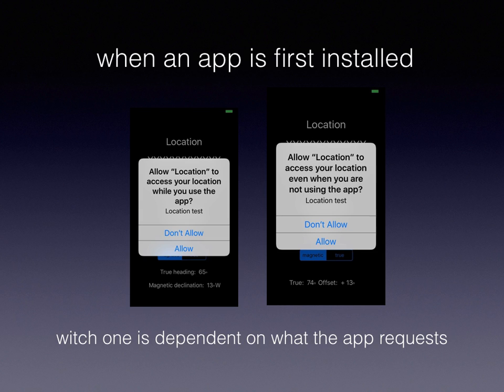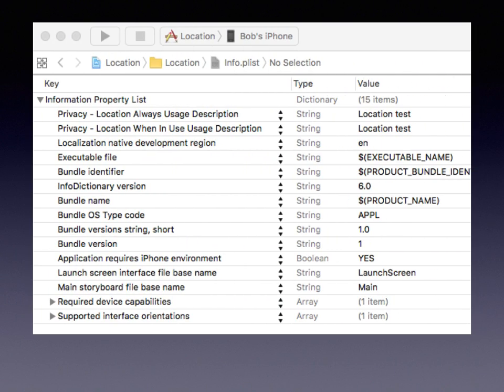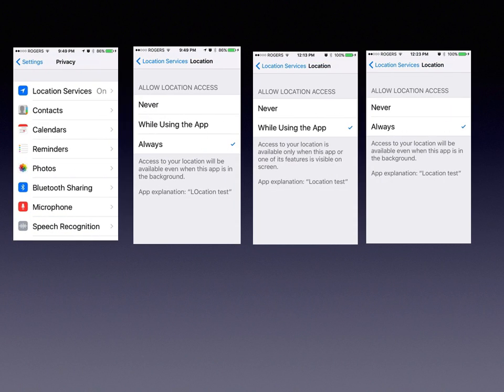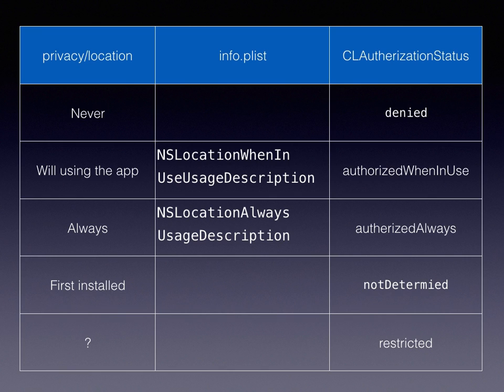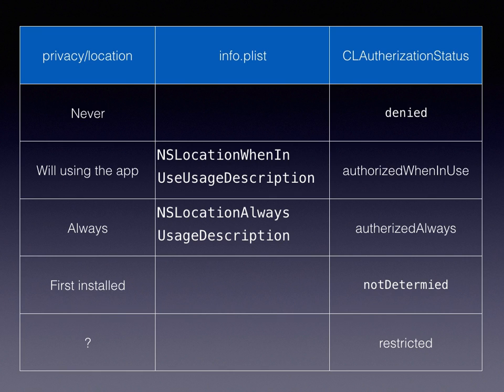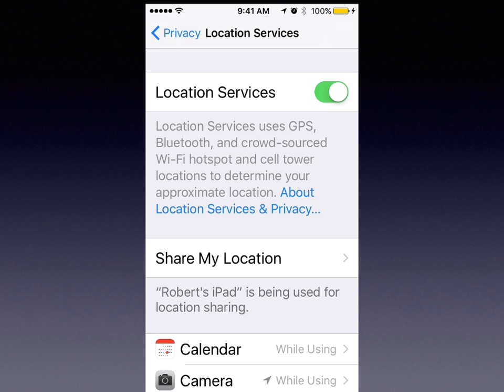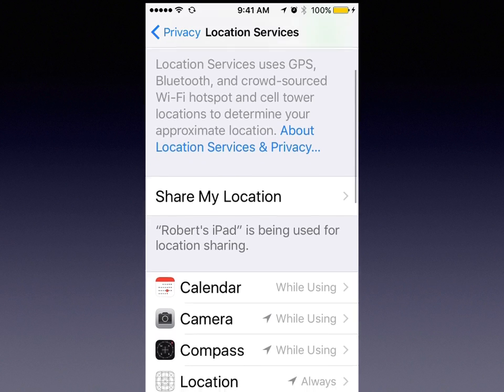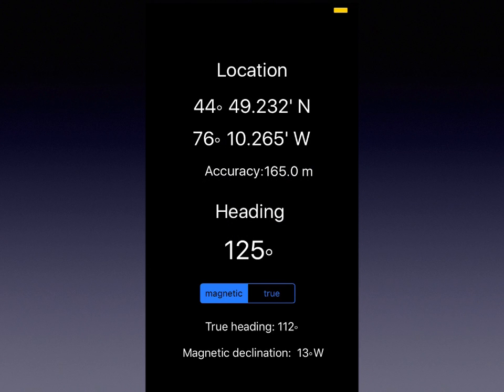CoreLocation - Location privacy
Covers location privacy in iOS from a user and application design perspective.